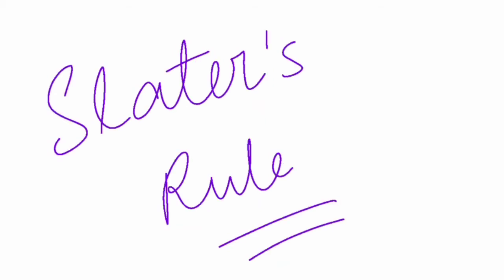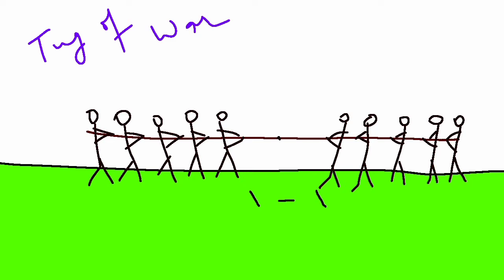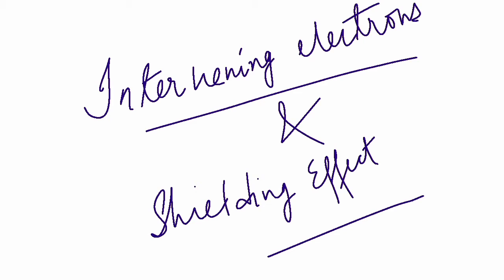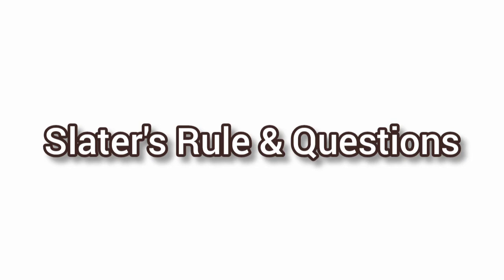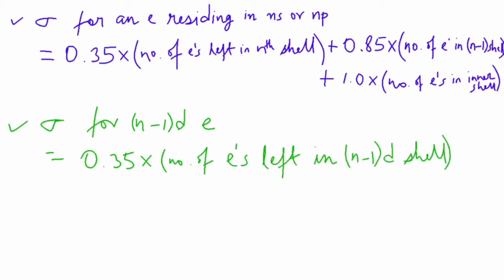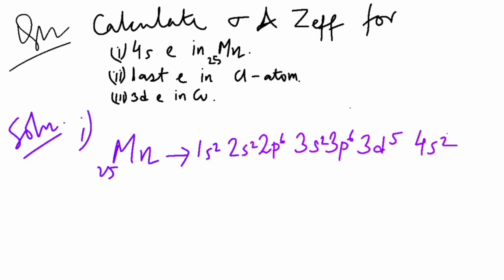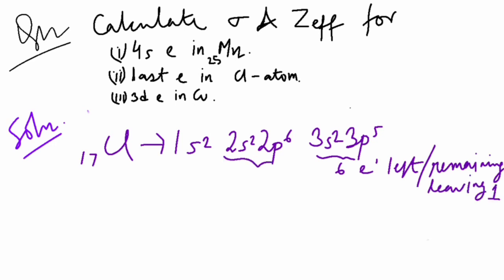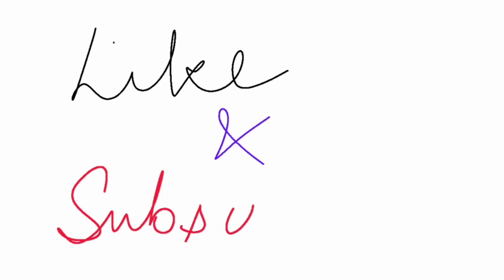Slater's Rule and its Applications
Slater's Rule
shielding effect or
screening effect